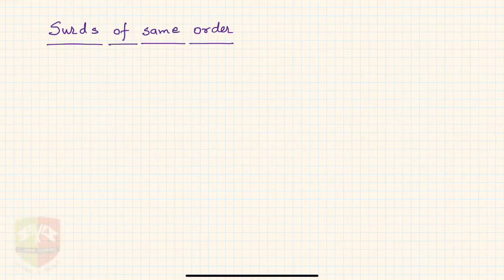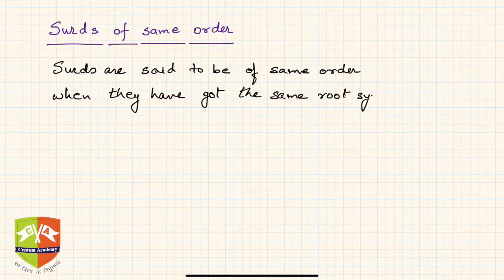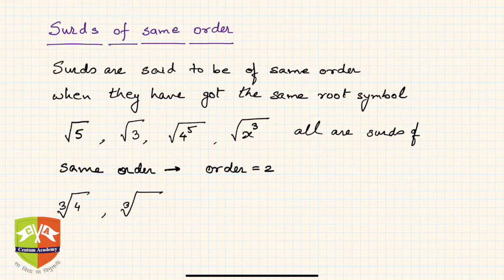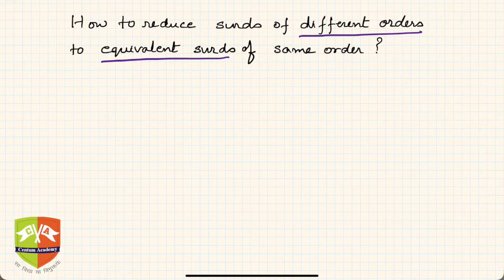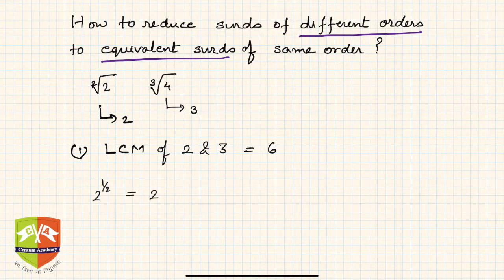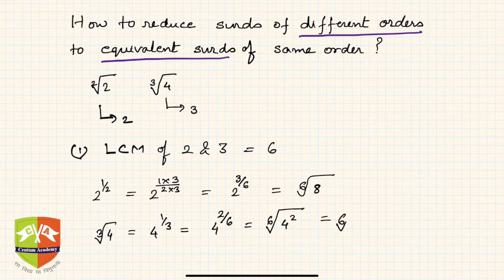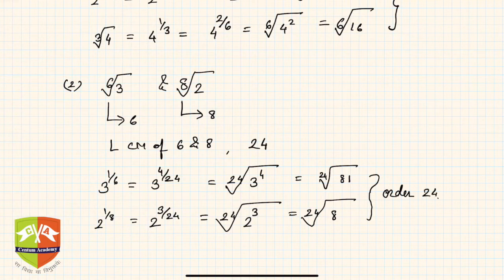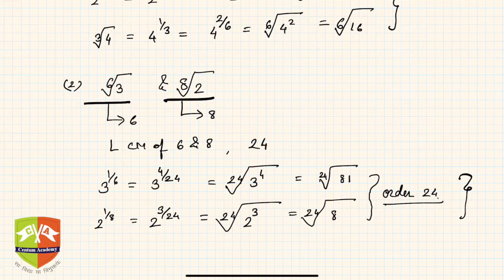SURDS: 3. Order of Surds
Topic: Introduction : Order of Surds
Grade: IX

What is meant by order of Surds? How to convert different order surds into equivalent same order surds?